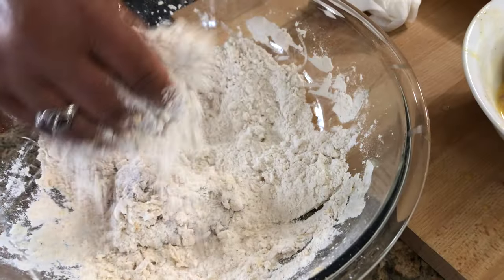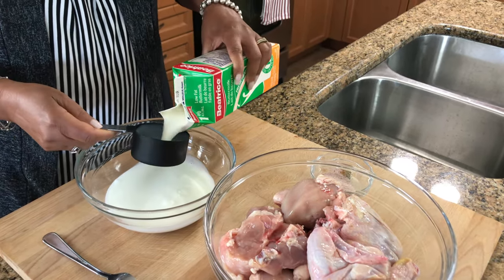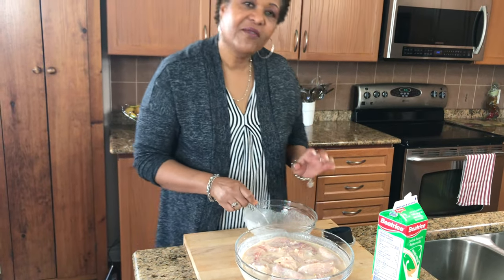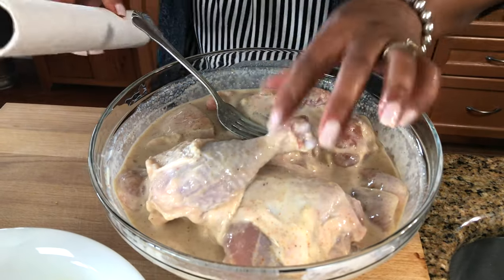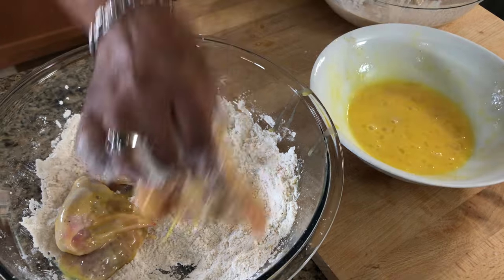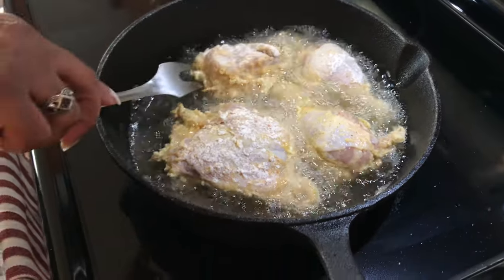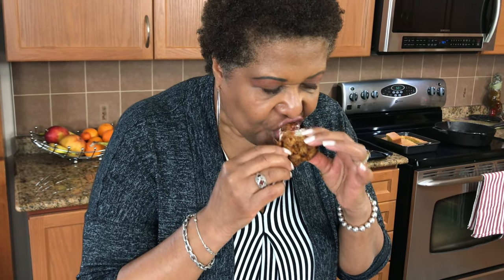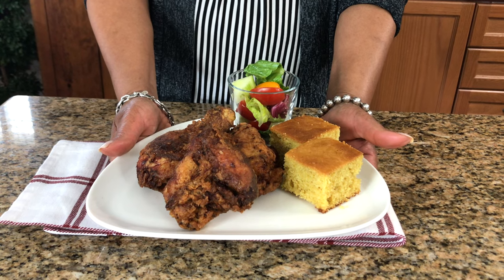Buttermilk Fried Chicken | Crispy and Juicy Fried Chicken PERFECTION!! 🍗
Chicken is marinated in seasoned buttermilk to give the most tender and flavourful chicken! It’s dusted in flour and deep fried to crispy, juicy fried chicken perfection!

Ingredients:
Marinade
2 cups buttermilk
1 tsp salt
1 tsp black pepper
1 tsp paprika
1 tsp garlic powder
1 tsp onion powder
1 tsp chicken seasoning or your favourite poultry seasoning

Flour mix
2 cups flour
1 tsp black pepper
1 tsp paprika
1 tsp garlic powder
1 tsp onion powder
1 tsp chicken seasoning or your favourite poultry seasoning

2 eggs